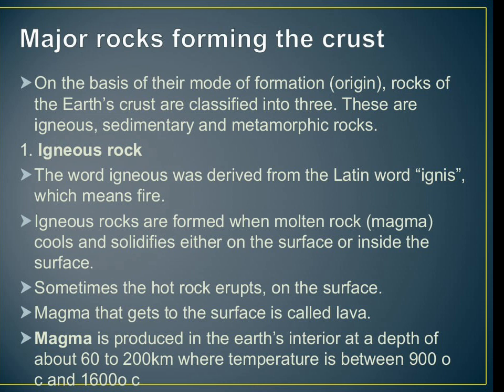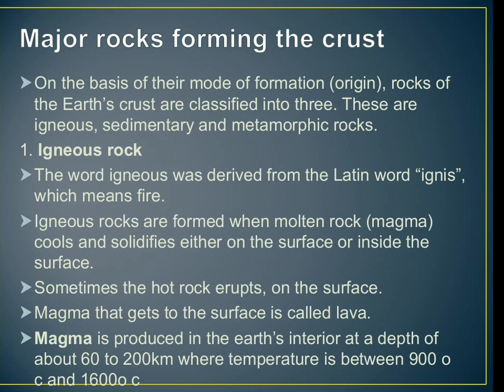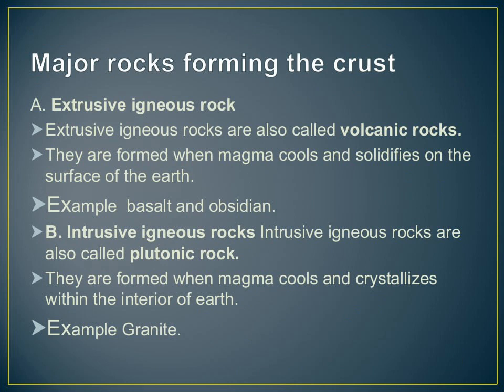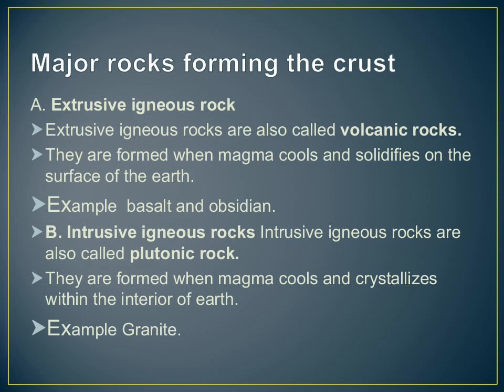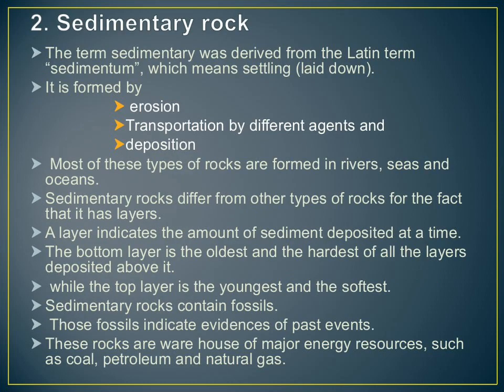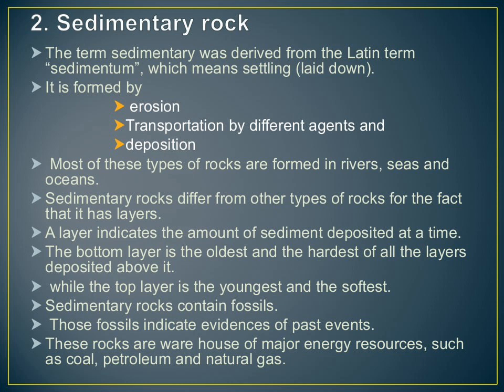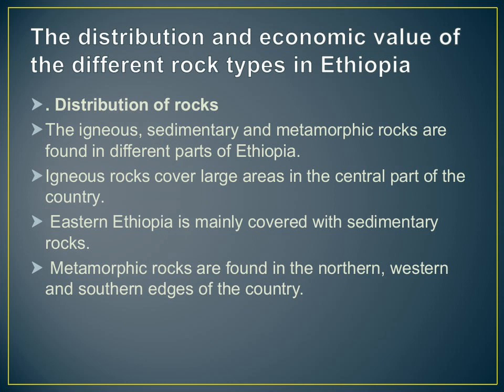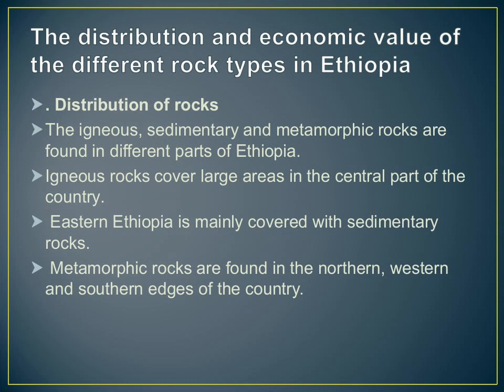Rock's forming the Earth's Crust Grade 7 Social studies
Grade 7 Social studies